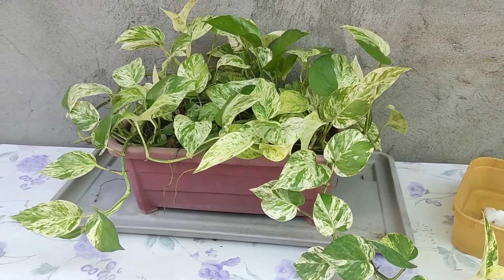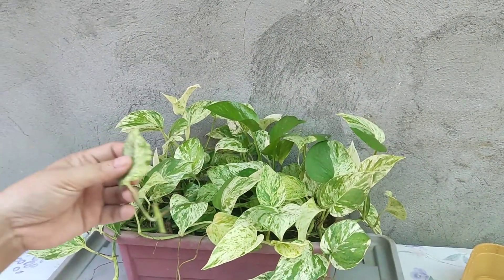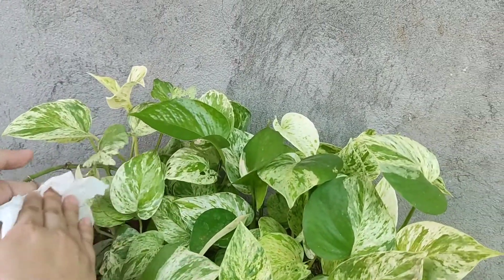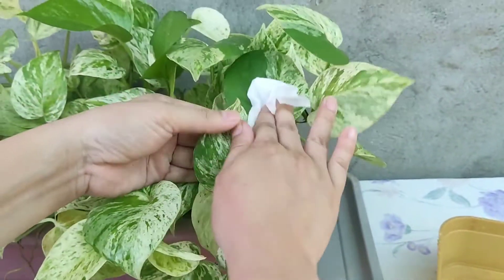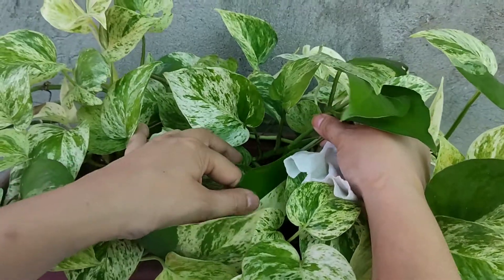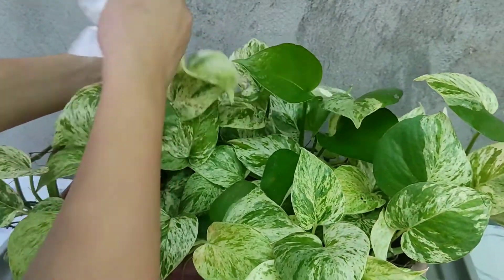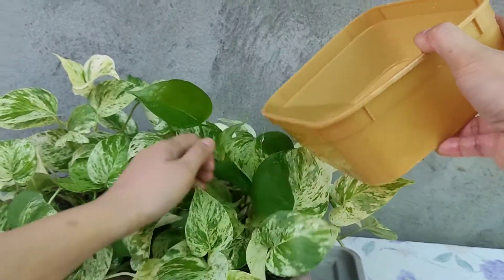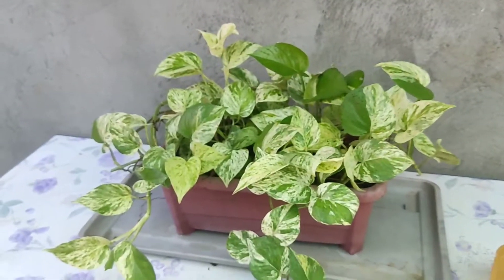marble queen pothos_plant spot light_care tips,how to maintain its variegation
showing my pothos and how I keep its variegation and take care of it.this pothos has been with me for around a year.it was waiting before but someone liked it and cut of its stem without asking for my permission.i specifically grew this because I want a plant wall,but u know things happen..I'm just happy she's still doing well .I also transferred her on the table so that I can monitor her